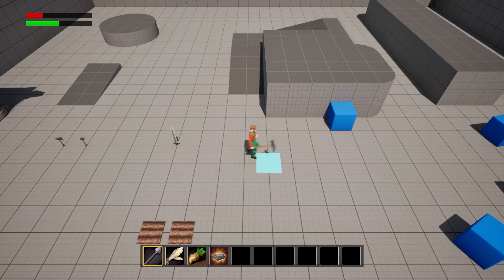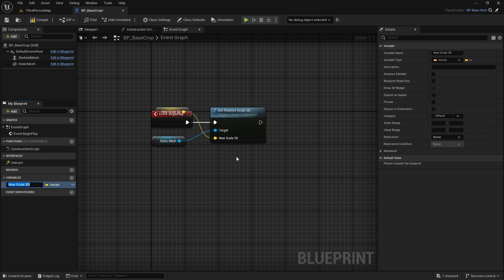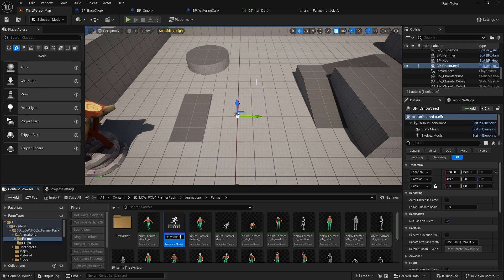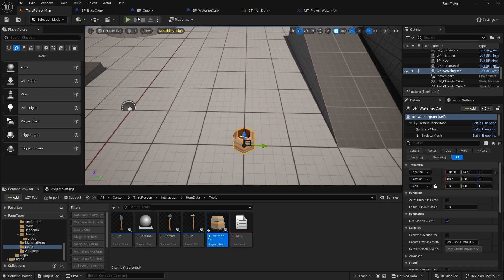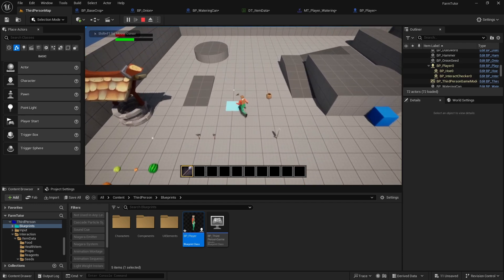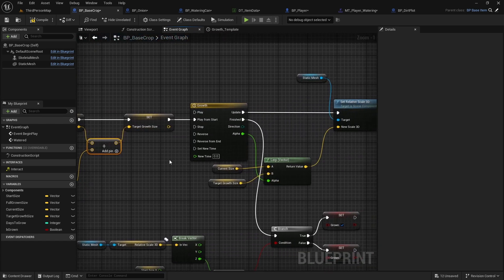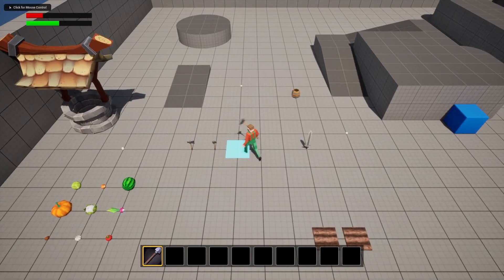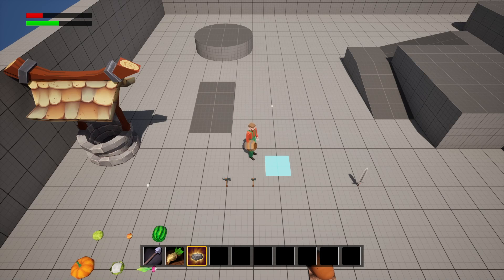Unreal Engine 5 - Farming RPG Tutorial Series Part 19 - Watering Crops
Got our crops planted, so now it's time to set up our watering and growth system. we'll set it up so that we can make our crops grow to different sizes or take more days to do so.